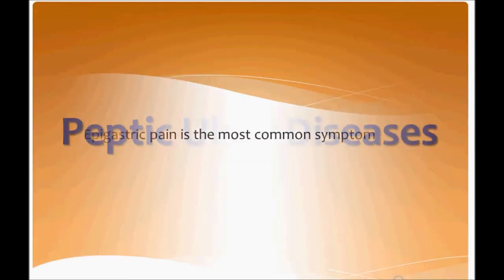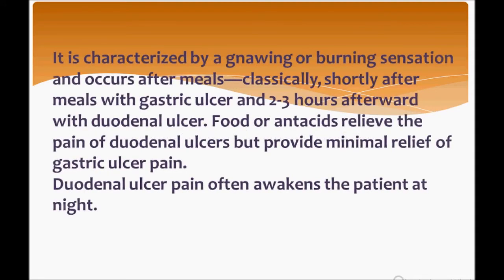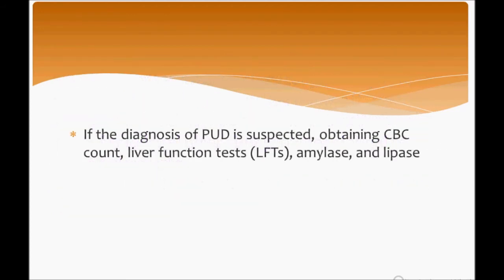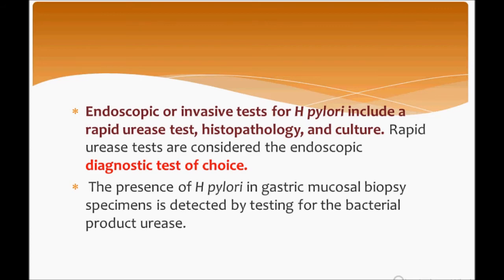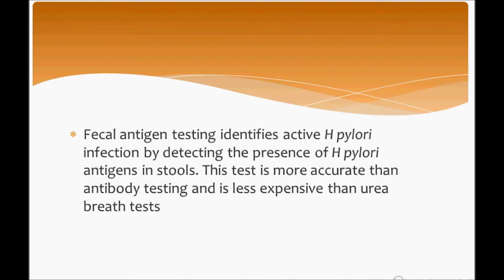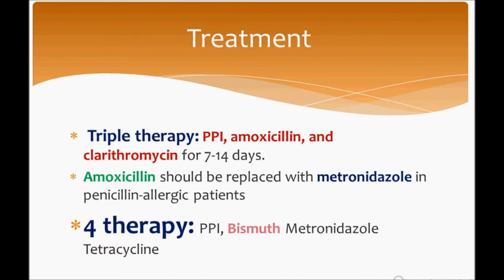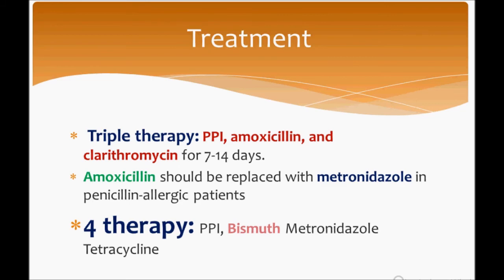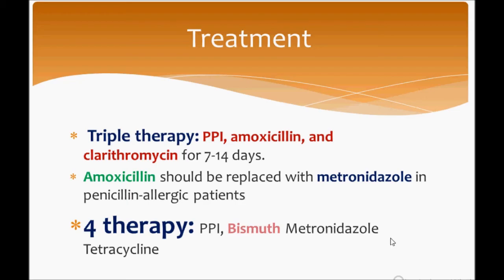USMLE: What you need to know about Peptic Ulcer Disease by usmleTeam